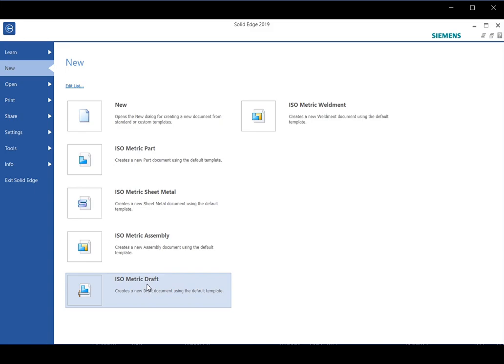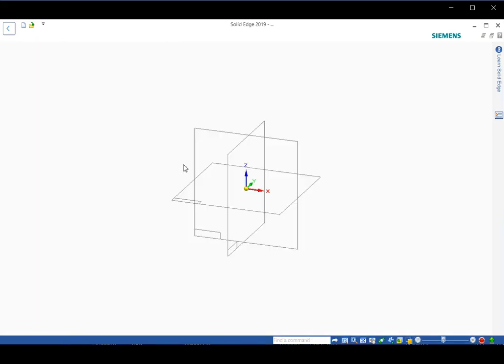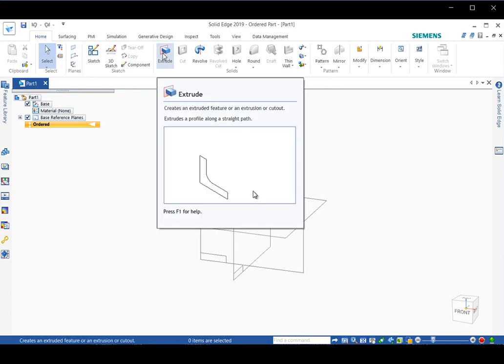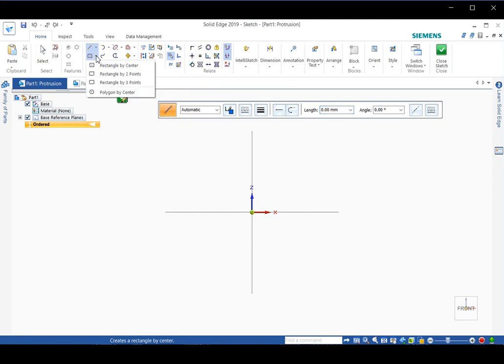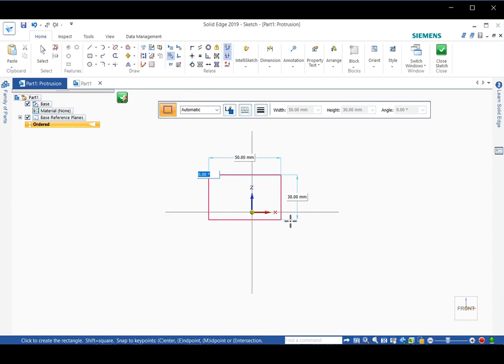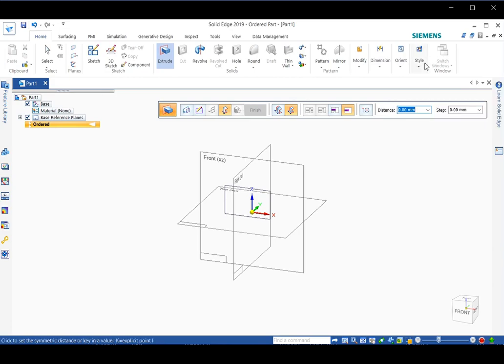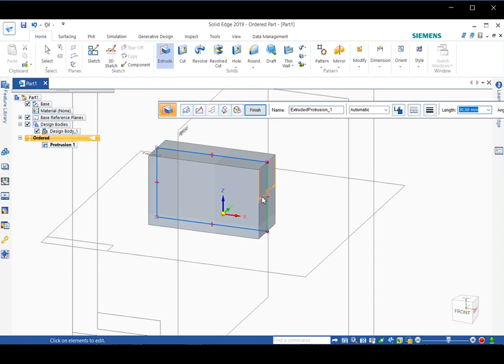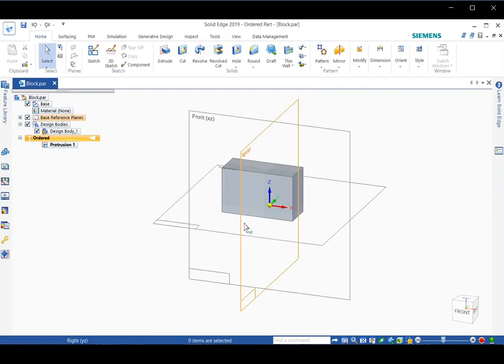How to create a block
Solid Edge 2019